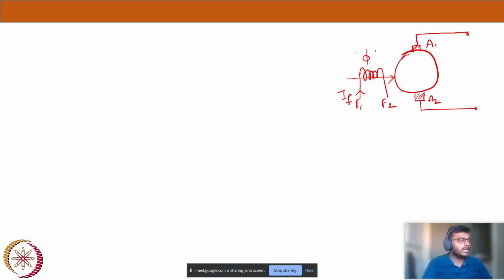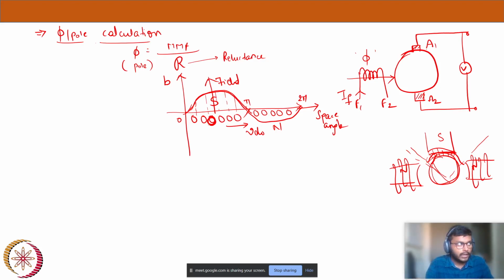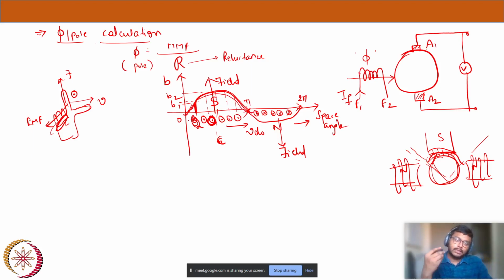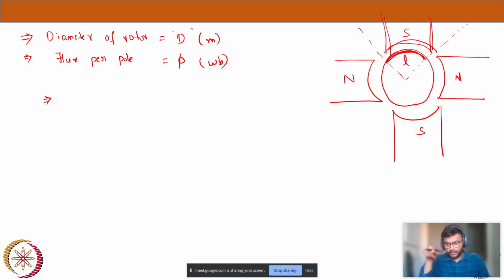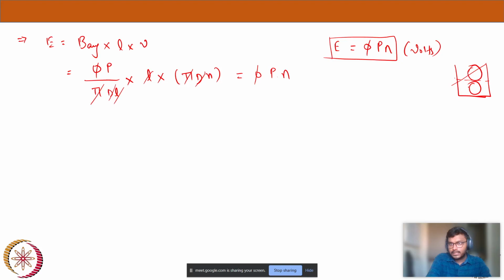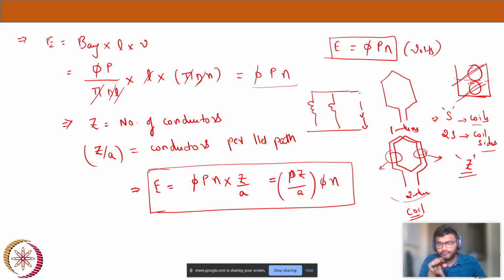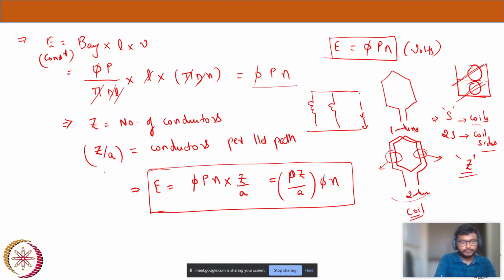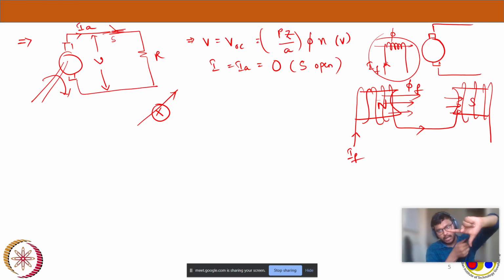NPTEL || Electrical Machines - I || Week - 8